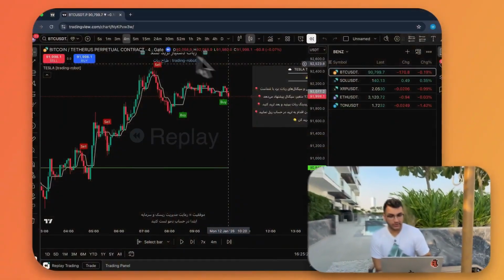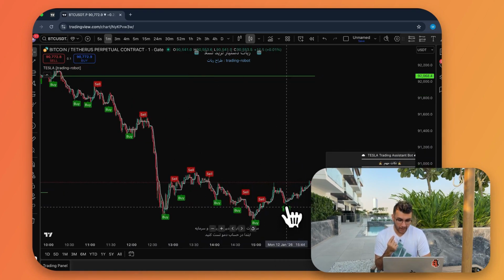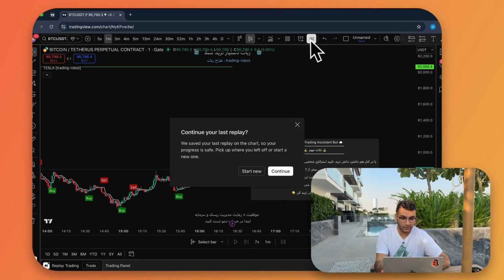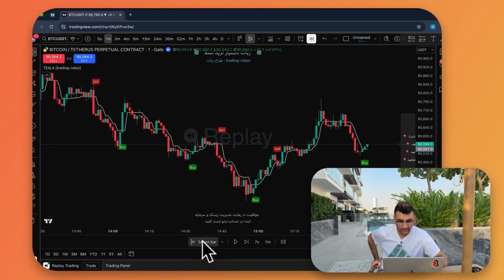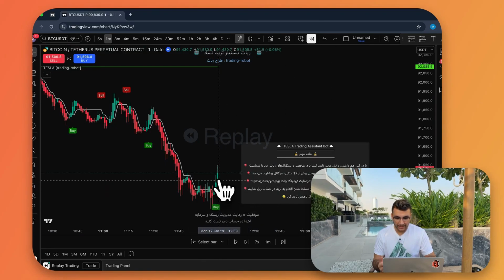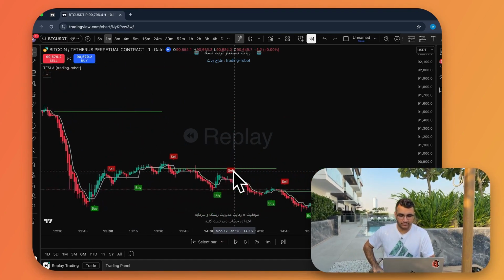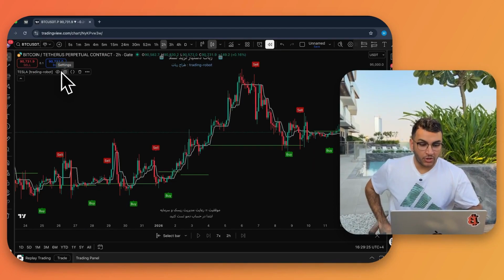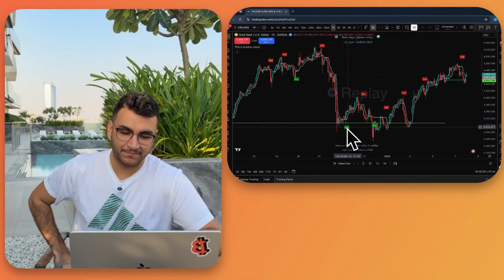Does Tesla Trading Bot Repaint? The Truth About Its Signals!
Tesla Trade bot - trading view signal bot

In this video, we tackle the crucial topic of "repainting" in trading indicators, specifically focusing on the Tesla robot 🤖📊. We demonstrate how our non repaint indicator operates on both regular and Heikin Ashi charts, ensuring reliable trading signals. Learn how to identify and test for repainting yourself, making your technical analysis more robust and your overall trading strategy more effective.